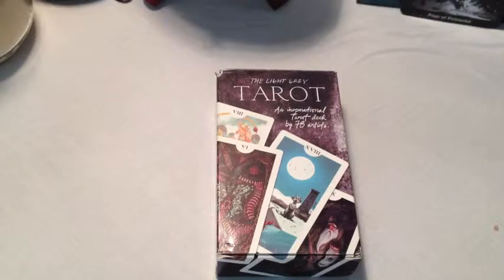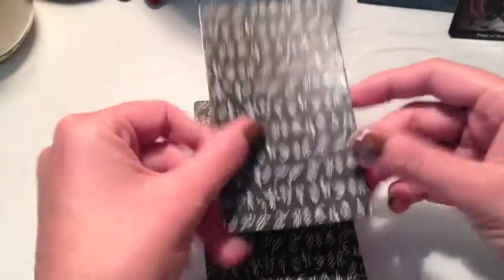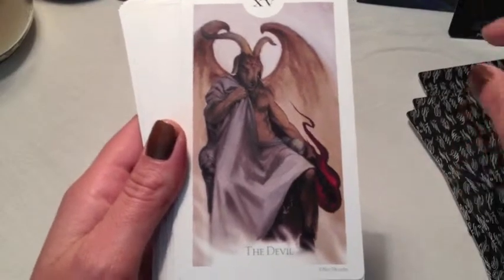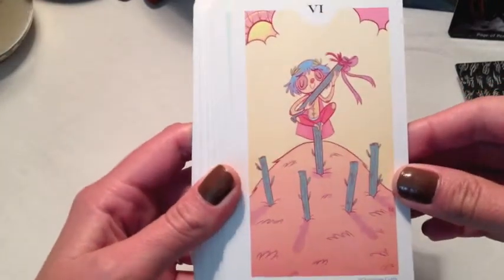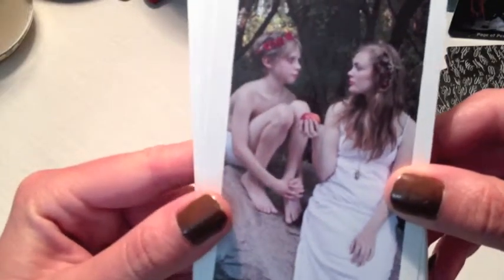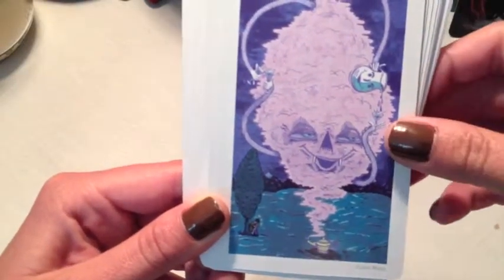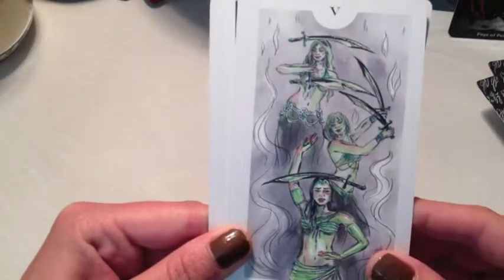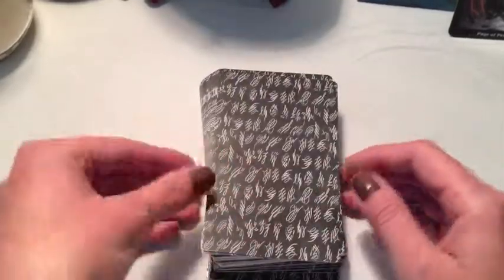Light Grey Tarot Review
This is a review for the Light Grey Tarot deck from Light Grey Art Lab.  Each of the 78 cards are done by a different artist!  I highly recommend this deck, it is one of the most unique I have seen.  It's probably more suitable for someone with intermediate knowledge of the tarot as some of the cards do not have traditional symbolism.